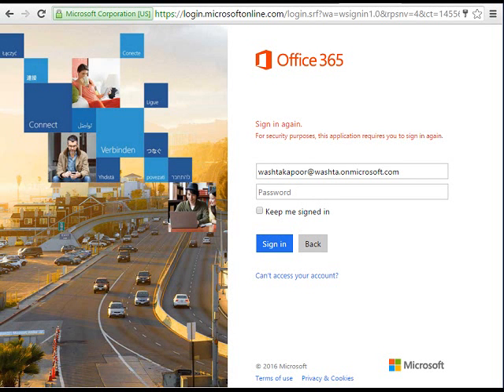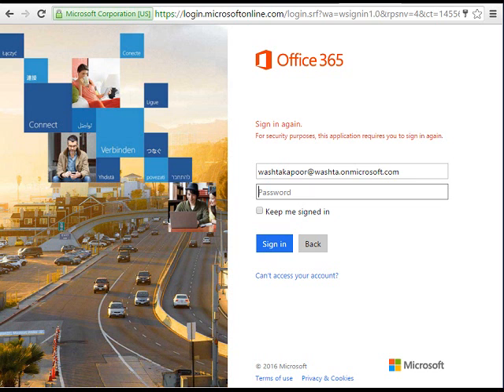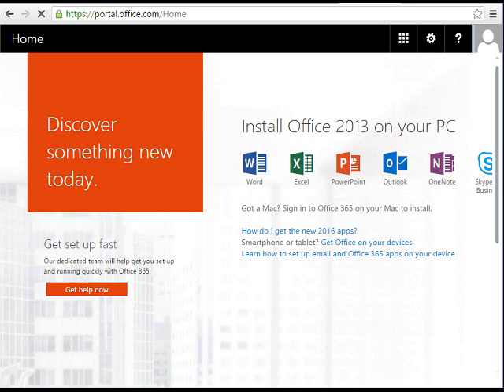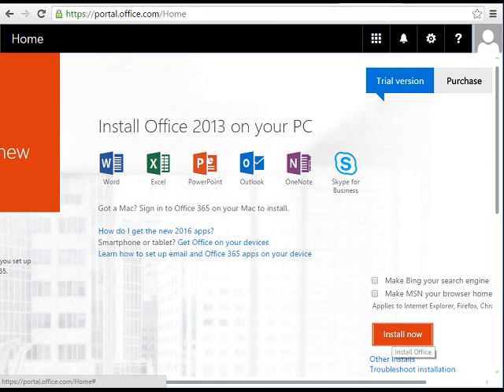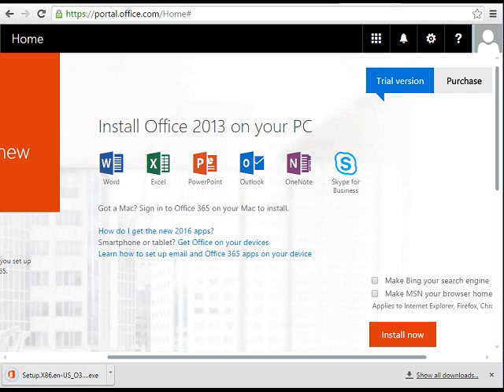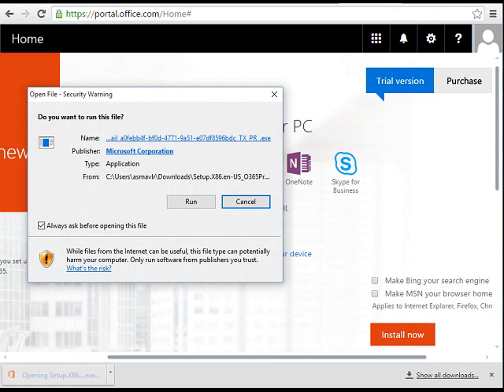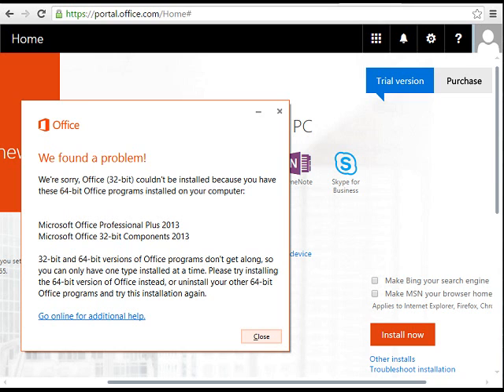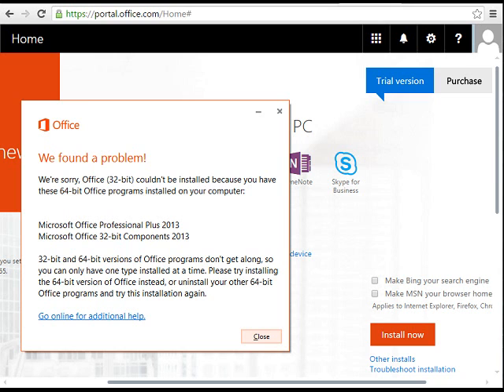Install Office 365 on Windows 10 Laptop step by step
Install Office 365 on Windows 10 Laptop